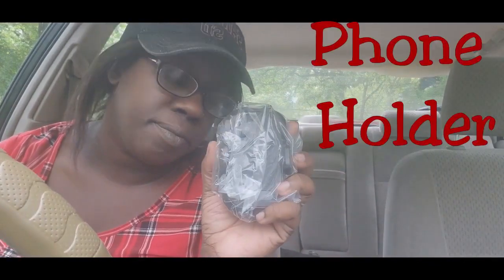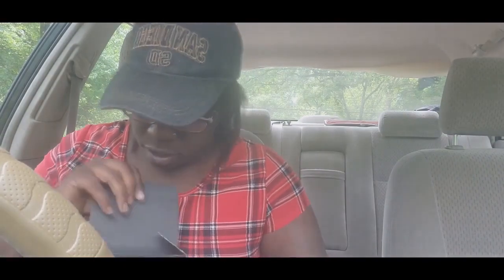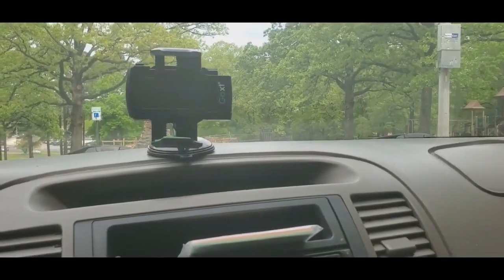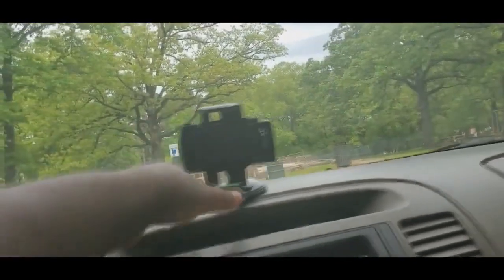BEST UNIVERSAL CELLPHONE HOLDER FOR DASHBOARD AND WINDSHIELD REVIEW|Majestie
AMAZON UNIVERSAL CAR PHONE MOUNT CELL PHONE HOLDER FOR DASHBOARD AND WHINDSHIED REVIEW|Majestie
In this video i will be reviewing a universal car mount that can stick to your dashboard of your car on your windshield or in your air vents. This item is $21.99+tax
DesertWest Universal Car Phone Mount, Cell Phone Holder for Dashboard Windshield Air Vent, Long --

*Arm Compatible with iPhone SE 11 Pro Max XR XS X, Samsung Galaxy S20 S10+ S10 S9 Note 10 LG Google More*

Car Mount